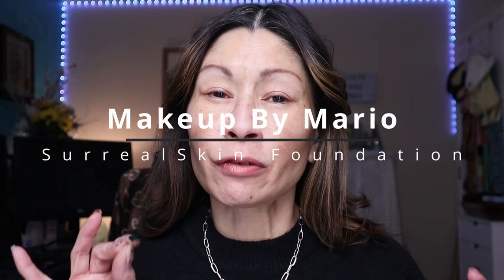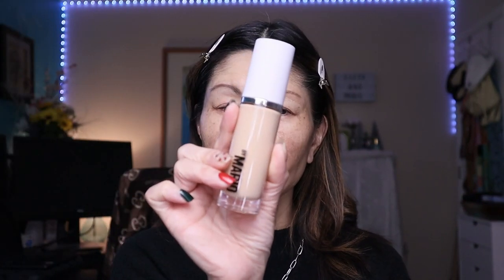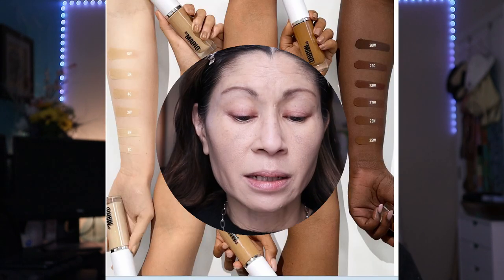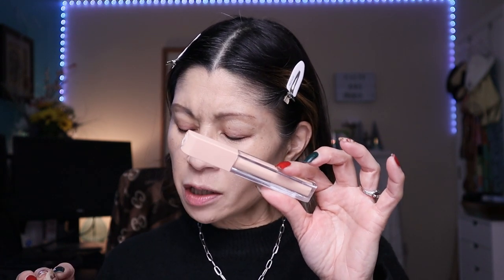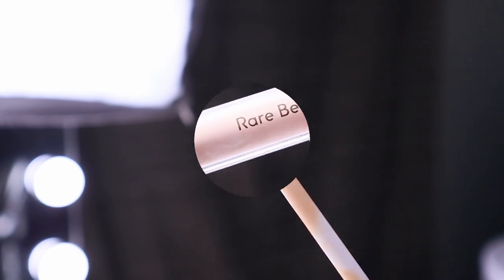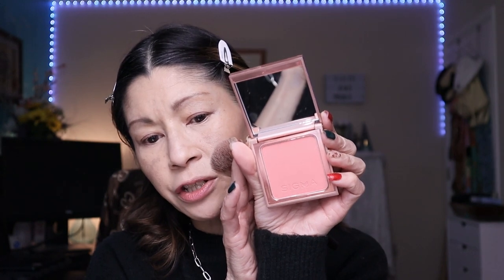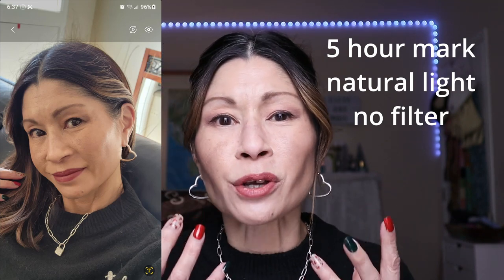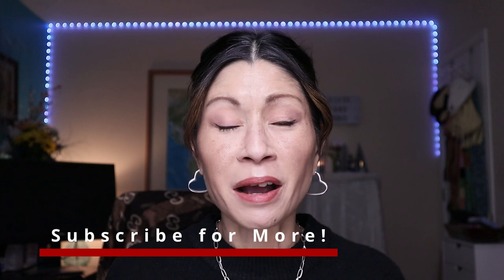Makeup By Mario SurrealSkin Foundation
You know I love a good foundation, and when Makeup by Mario came out with his new SurrealSkin Foundation, I had to test it out for our mature skin! I put this foundation thru an all-day wear test, and you are going to be surprised by the final results! I also picked up the new Rare Beauty Positive Light Undereye Brightener and wowee! Can't wait to share my thoughts on this, too! Much love, Cat xoxo

If you like foundation reviews like this, please check out these!

Rare Beauty Positive Light Undereye Brightener in shade light medium*

Makeup By Mario Ultra Suede Lipstick in shade Jessie*

Dominique Cosmetics Wide Awake Full Coverage Concealer in Creme Brulee*

Huda Beauty Quick 'N Easy Precision Liquid Eyeliner in Very Brown*

REPHR BRUSHES*

City Beauty*
Use my link to shop!

Thematic Music

FAQ's

AGE: 55
SKIN: NORMAL TO DRY
SKIN CONCERNS: HYPERPIGMENTATION, FINE LINES, WRINKLES, AND REDNESS
FAVORITE FOOD:  SUSHI
SIGN: PISCES